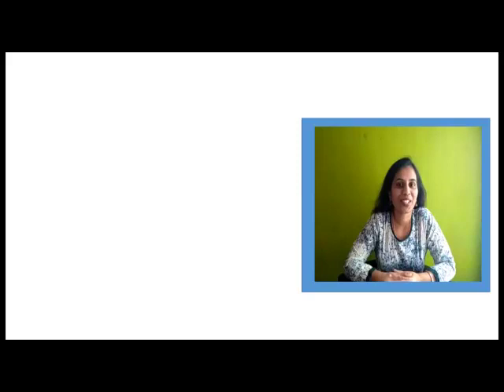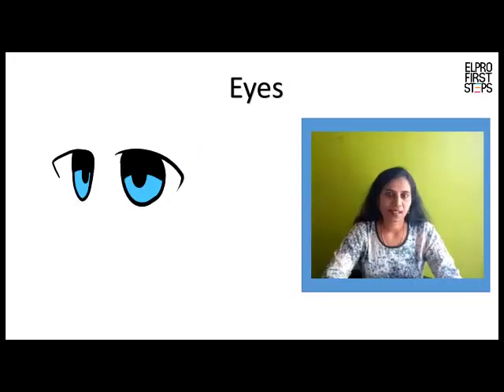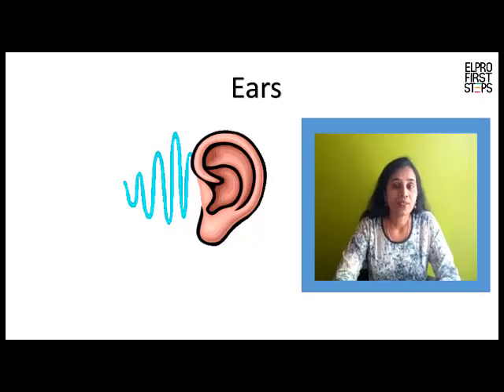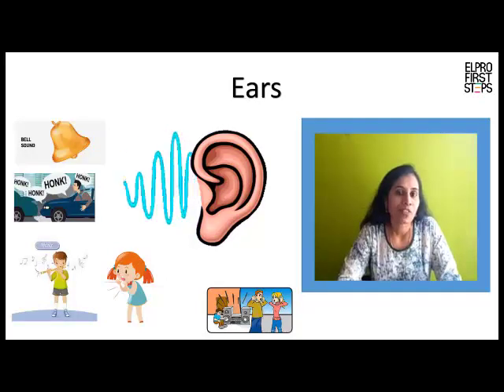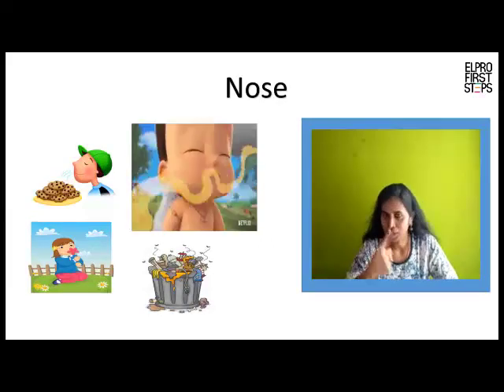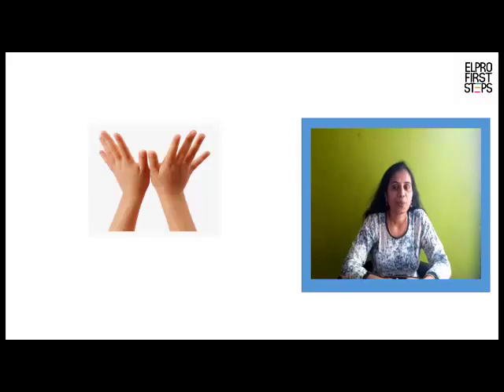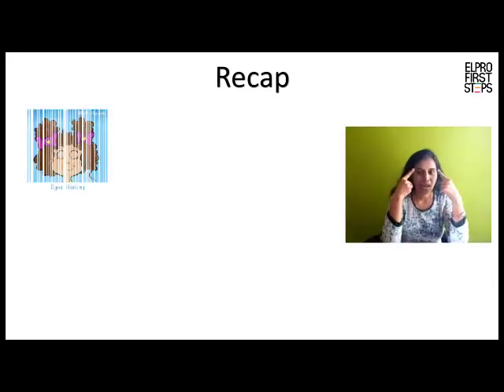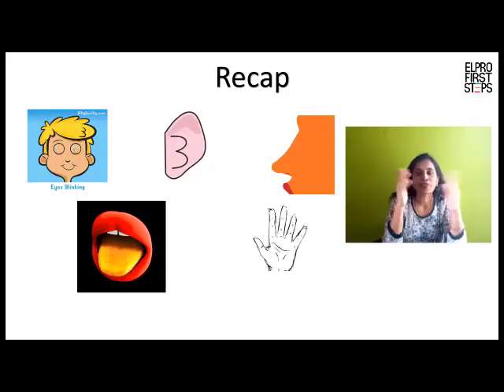Let's learn function of sense organs